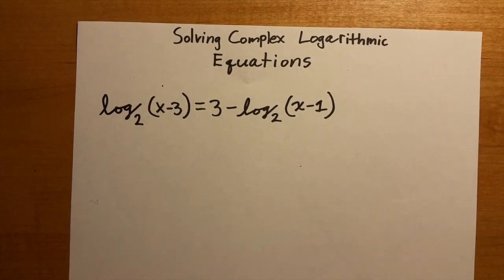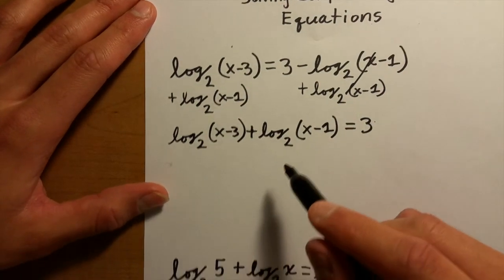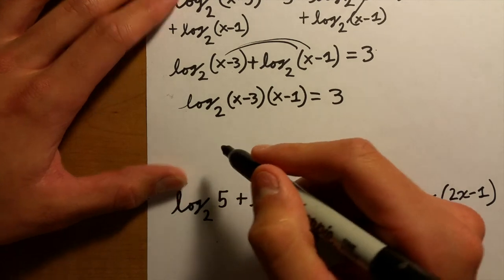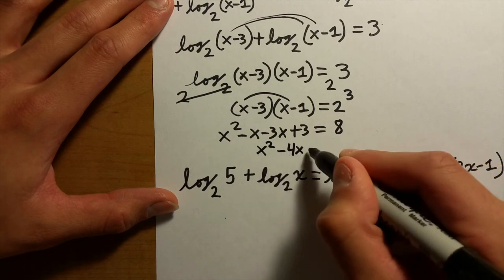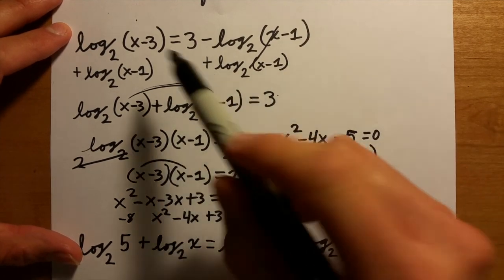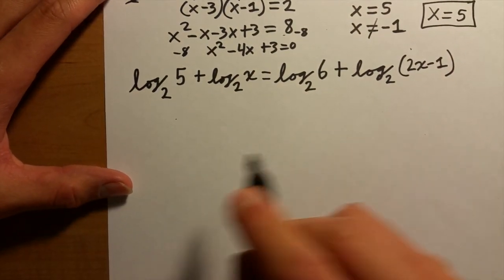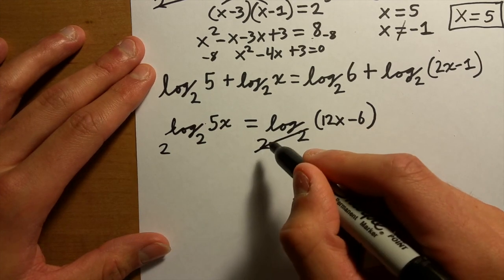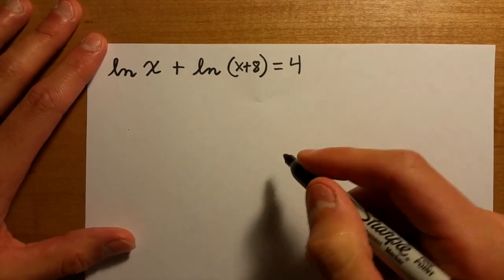How to solve complex logarithms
this video shows you how to solve complex logarithms and natural logarithms. This is part one of two. I hope this helps you out!